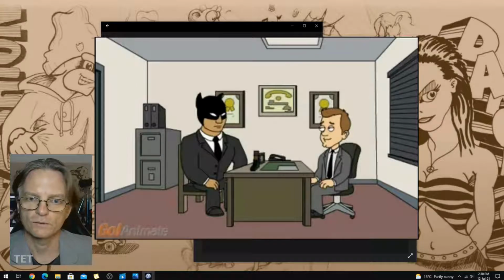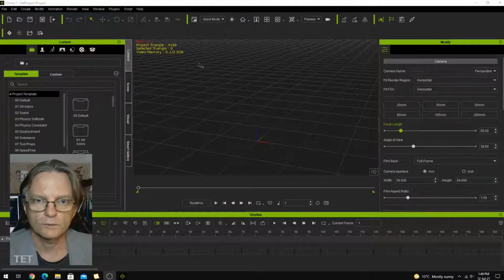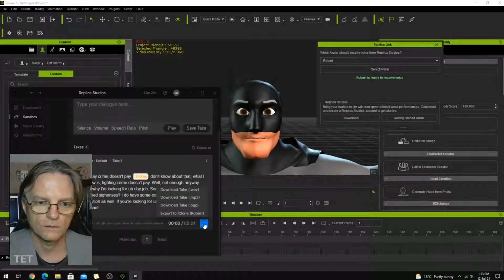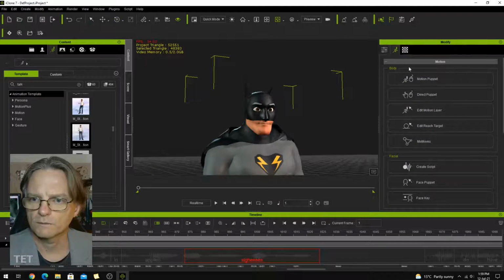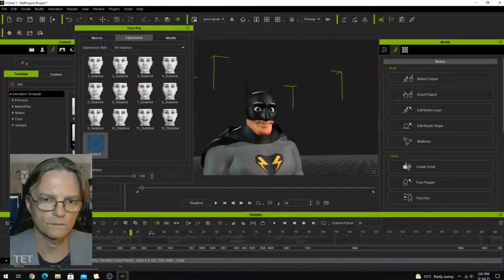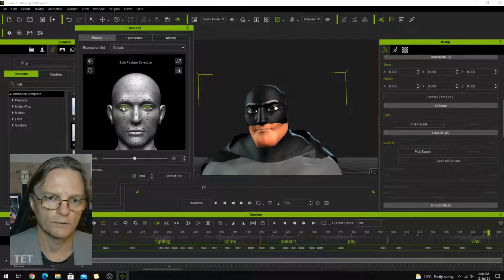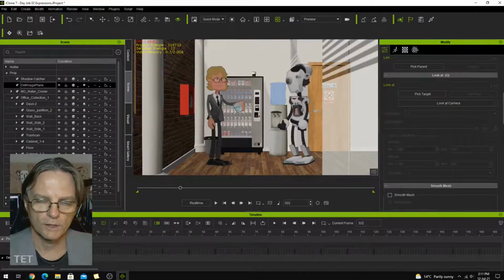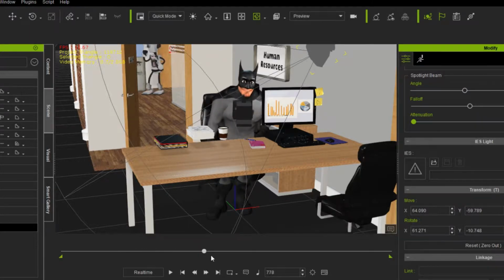IC Lip-Sync Contest 2021 - Behind the Scenes/WIP: Bat Storm, Day Job by TET Animations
In this video I run you through the behind the scenes highlights of how I created my entry, Bat Storm, Day Job, for Reallusion's IClone Lip Sync Animation Contest 2021. My entry is included as part of this video but if you just want to share or view the entry separately then use this link to the stand alone animation:

Apps Used in the Video
iClone 7
Replica Studios AI Human Voices
Shotcut
Silo 2 Pro (Bat Ears)